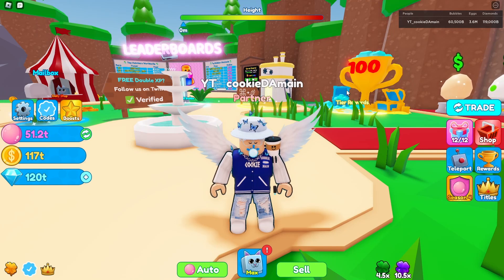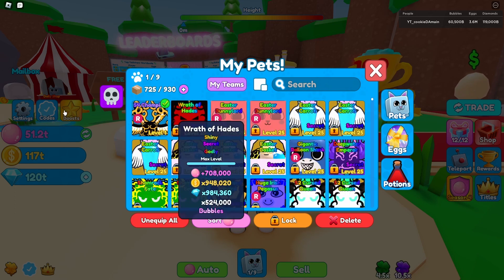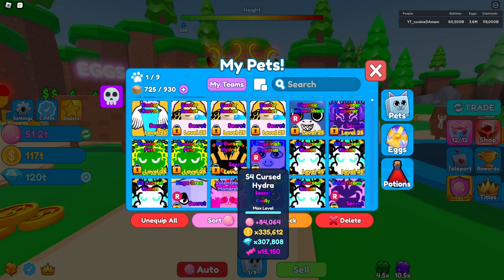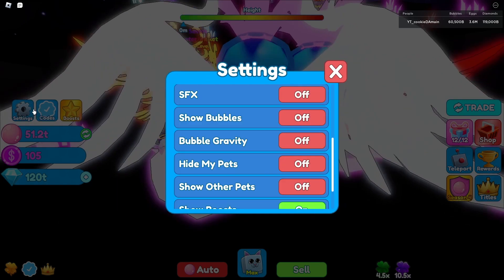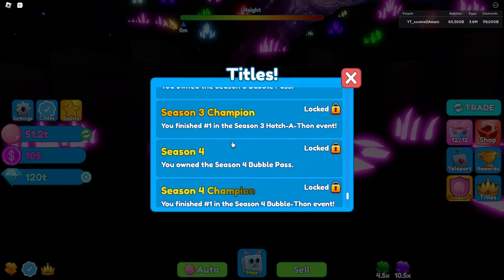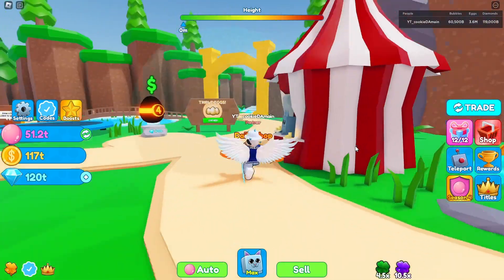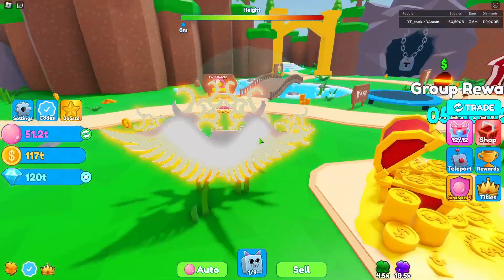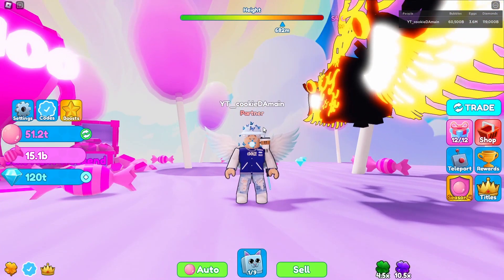I Claimed NEW *S4 CHAMPION* Bubble Thon Pet! 🏆The BEST Pet In Game?! (Roblox Bubble Gum Clicker)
in this video i go and look at the new s4 champion pet that i claimed in bubble gum clicker from the season 4 bubble thon in bubble gum clicker

🎮Game Description

🍬 Blow your bubble gum as big as you can so you can explore the mysterious islands!
🐣 Open eggs and collect pets on your adventure!
🖱️ Click as fast as you can to BLOW BUBBLES!
📅 UPDATES EVERY WEEKEND!

 🚨UPDATE 🚨

🍬CANDYLAND PART 1 IS OUT NOW! (Part 2 coming next weekend)
🍫Chocolate Shop! Collect chocolate and grind for items in the Chocolate Shop!
🍫Chocolate can be earned via exchange or through presents and chests!
🔴LIVE MARKET! Buy limited quantity pets in the Chocolate Shop with your chocolate (will add new pets once pets sell out)
🔴If you buy a pet from the live market, it will be serialized based off the order you purchased it.
👑Exchange Candy for Chocolate with King Kandy every 3 hours!
🐶Candy Wheel with a Mystery Pet?
🥚Season 4 Egg!
🫧Season 4 Bubble-Thon has officially started! Top 100 Bubblers by the end of the event will receive an exclusive serial pet!
🌃Dark Egg has been removed! New egg coming to the Dark Dimension soon...
🥚 NEW Exclusive EGG! Earn the egg for free through the Season 4 Bubble Pass!
🥚Pop Cat Egg removed!
🥚 New Perm Egg added to Spawn World
✨Potions fixed
🐶??? Tons of NEW Secrets!
🚨ANTI-AFK feature for all players! Including mobile!
👉  Candyland PART 2 coming next weekend along with some other stuff. Didn't want to release too much at once.

💜 Huge thank you to BIG Games and Rumble Studios for the inspiration!